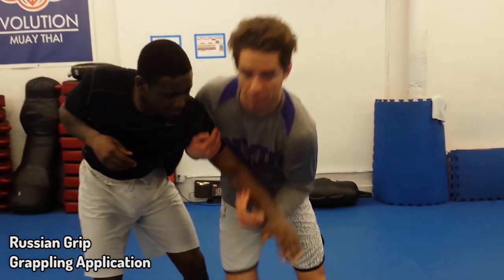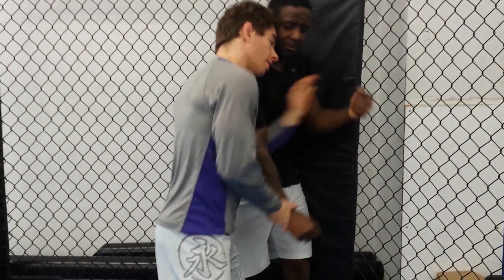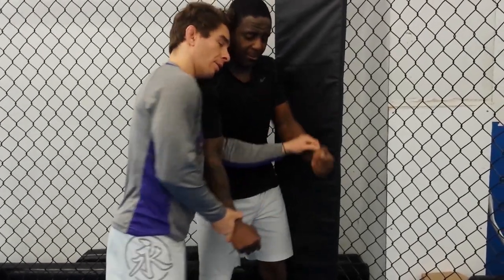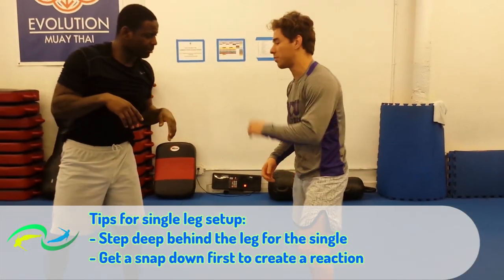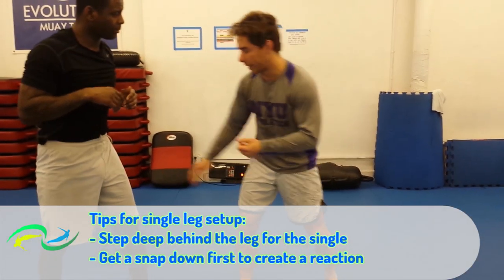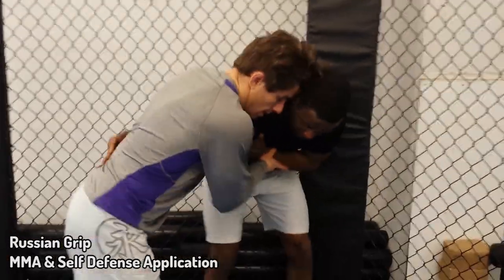Russian Grip for Grappling & MMA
Coach Gene Kobilansky shows how to use the Russian Grip to set up takedowns and back control in both Grappling & MMA.

Shot & Edited by Hen Zee / hen_zee @ Instagram